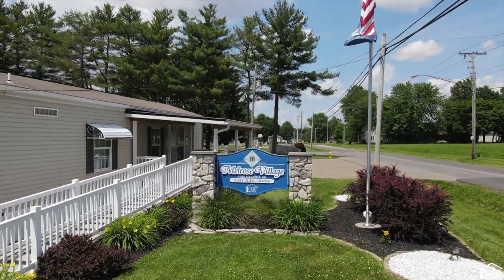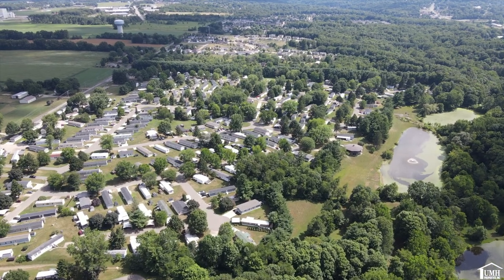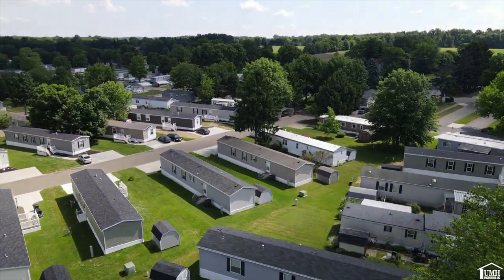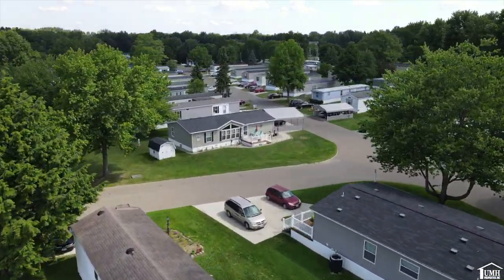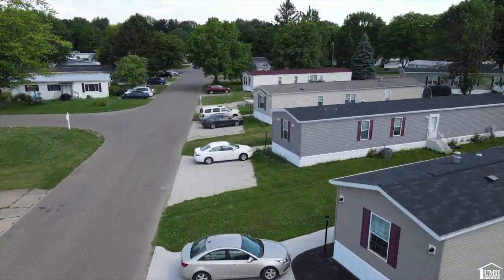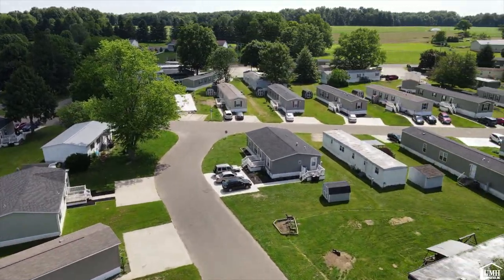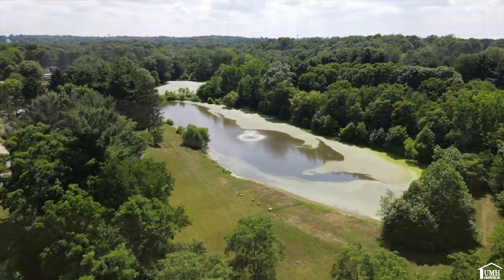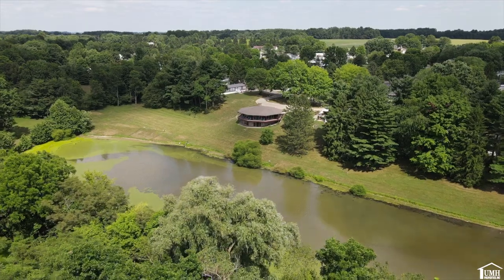Melrose Village, Wooster OH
Melrose Village manufactured home community is located in Wooster, OH, a desirable country setting. We offer brand new 3-bedroom and 2-bathroom homes that feature a living room, kitchen, dining area, central air conditioning and private driveway. Melrose residents love the amenities that come with their home as UMH Properties, Inc. is proud to offer a community center, basketball courts, a playground, on-site management, storage space, and 24 hour maintenance services.